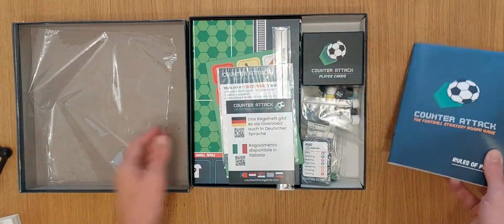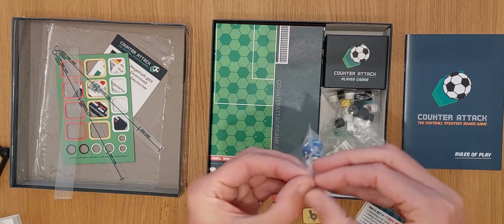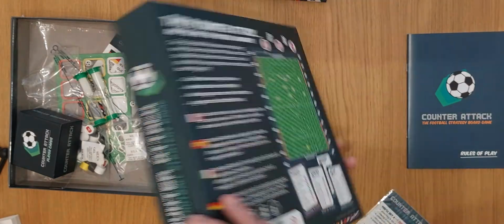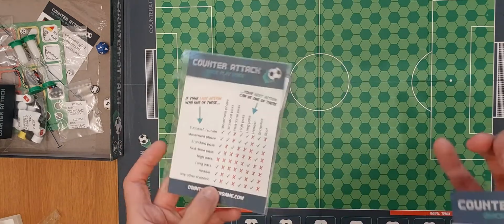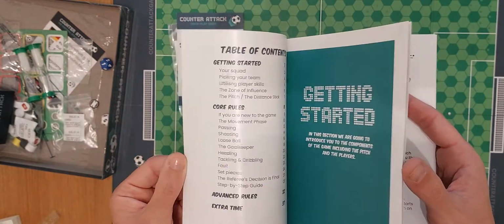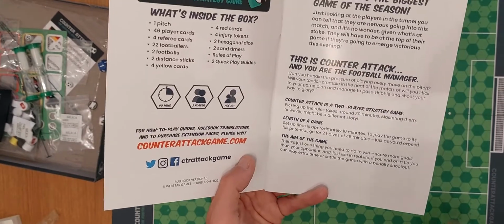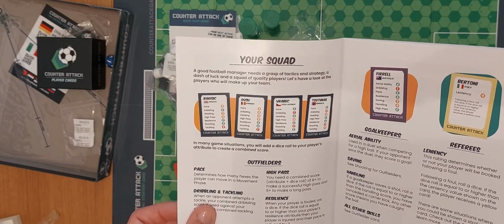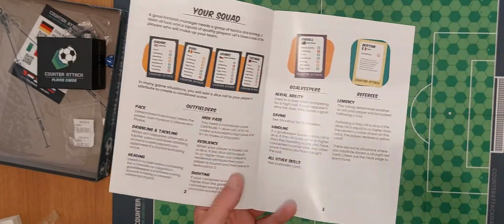Counter Attack - football two player board game preview how to play unboxing teaser *AmassGames *